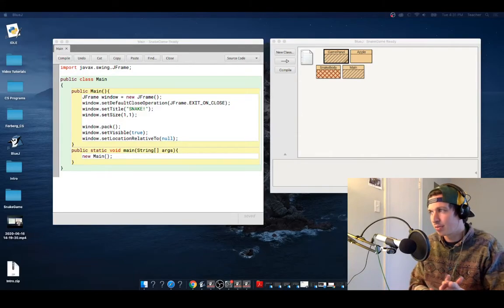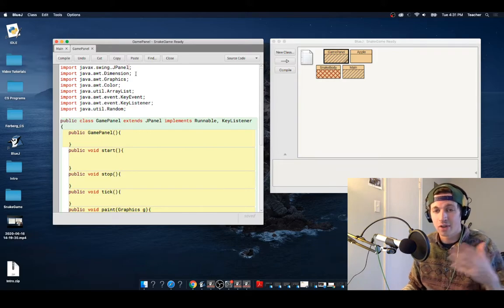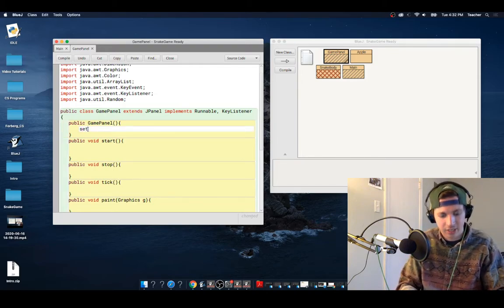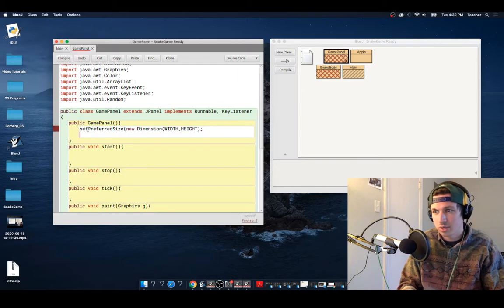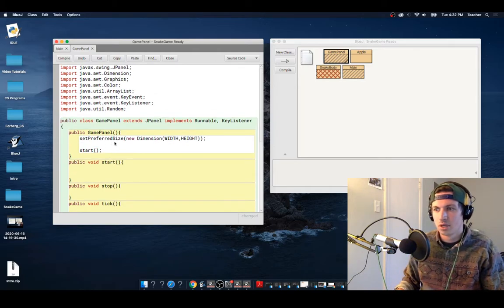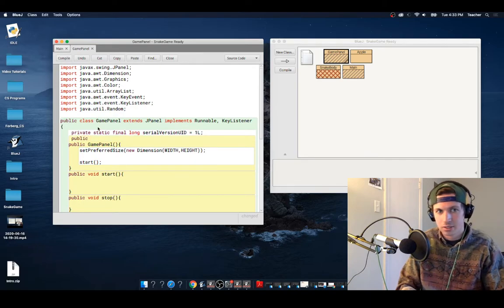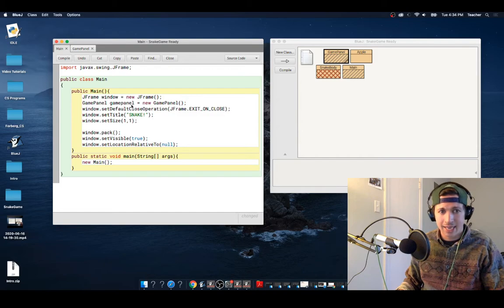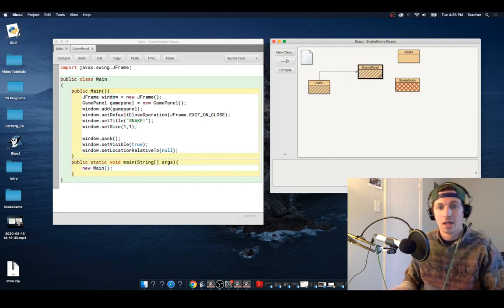SNAKE 2 Game Panel Setup